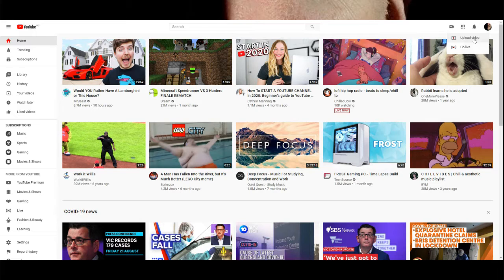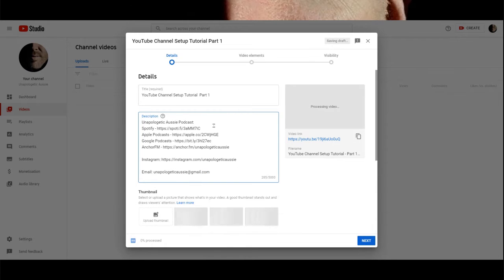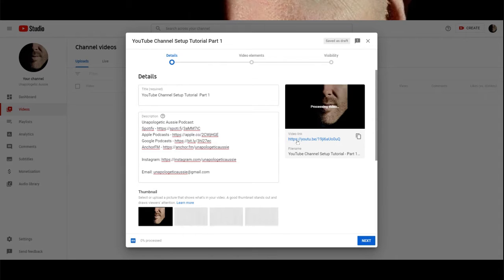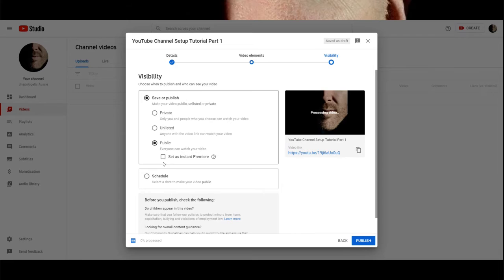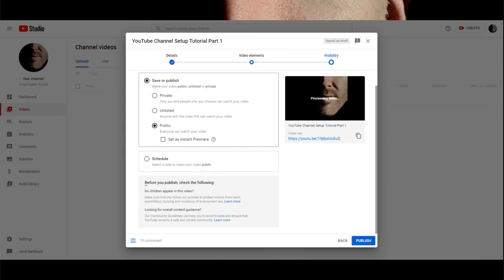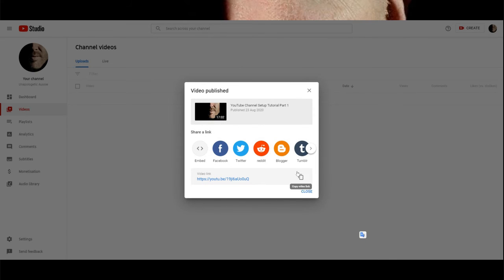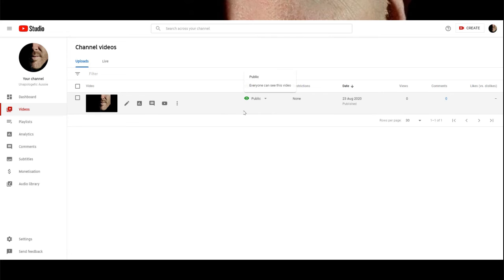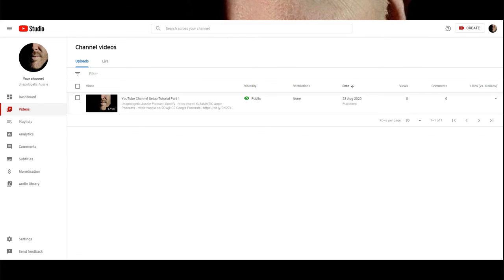YouTube Video Upload Tutorial (Part 2)